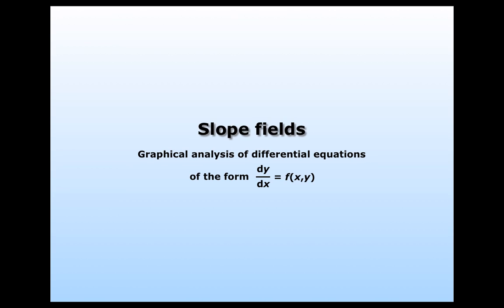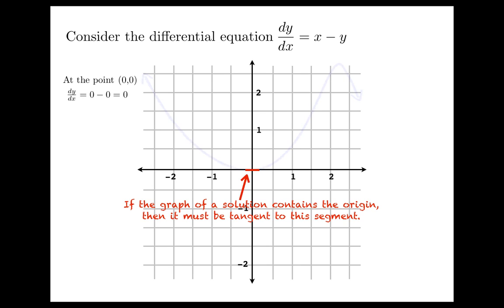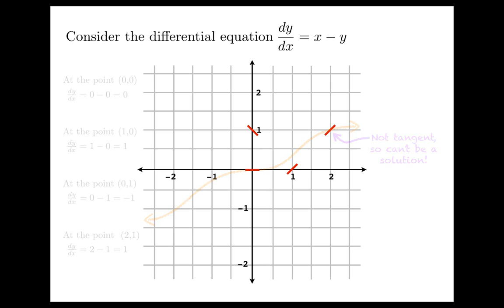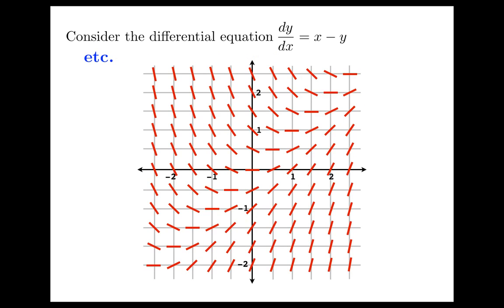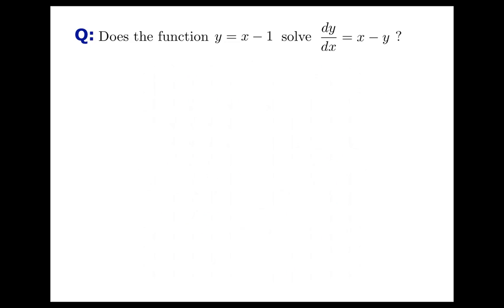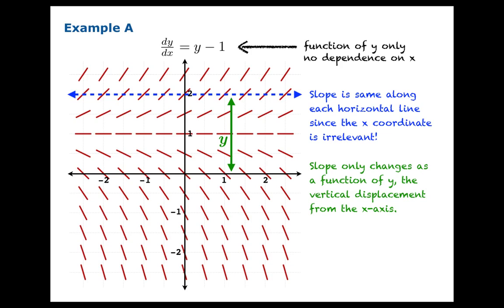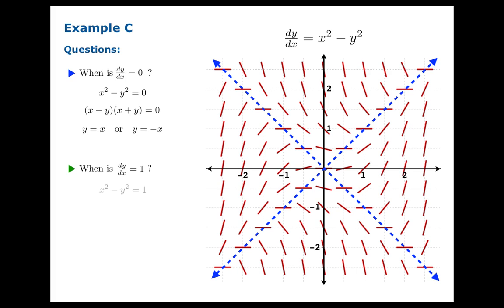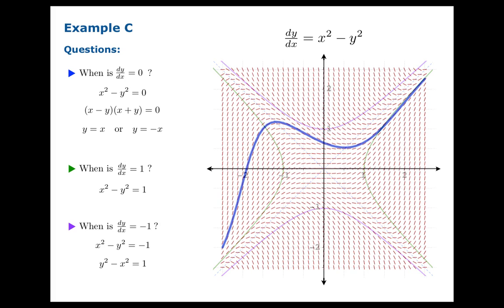Slope fields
An introduction to a graphical method for analyzing differential equations of the form dy/dx = f(x,y), with four examples.